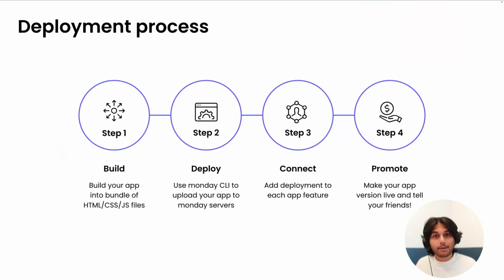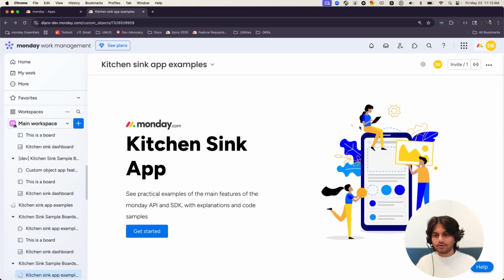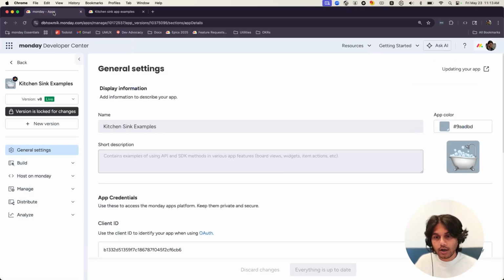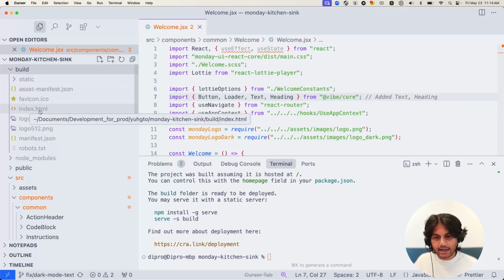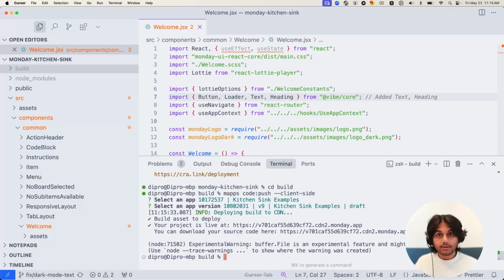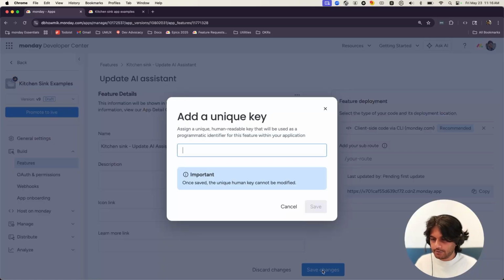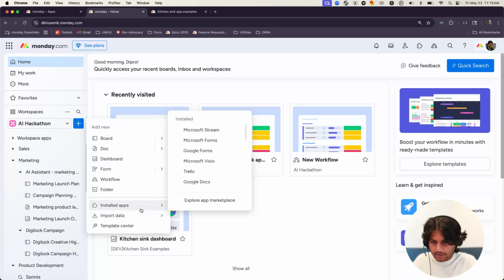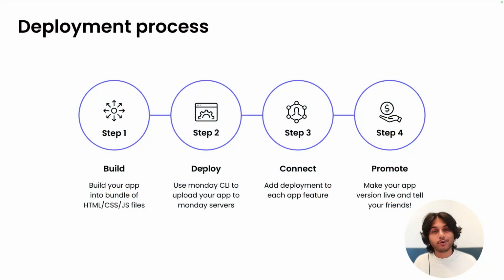Deploy client-side apps to monday code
Dipro shows you how to host your client-side apps on monday code.

This approach is great for developers who want to automate their app release process with the monday CLI and monday code hosting infrastructure.

Chapters:
0:00 - Process overview
1:04 - Demo
2:21 - Create a new draft
3:05 - Build & deploy your app
5:02 - Connect your app features
6:40 - Verify your app works
7:10 - Promote your app to live